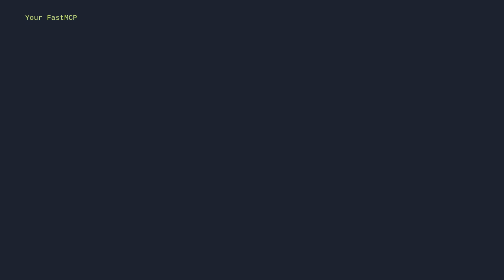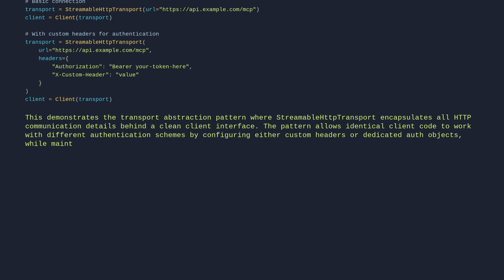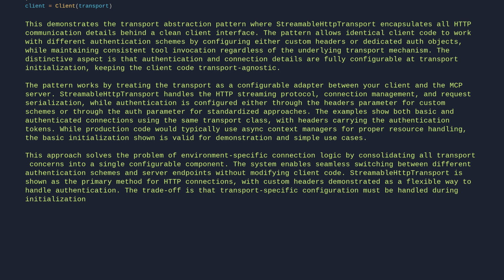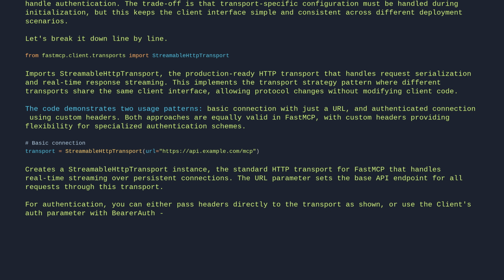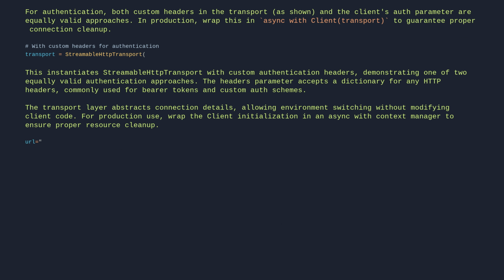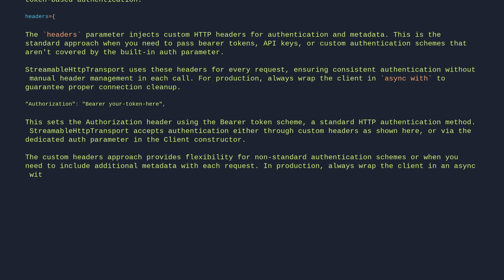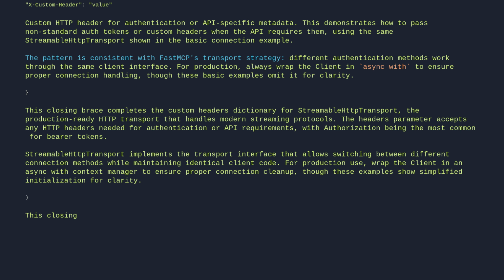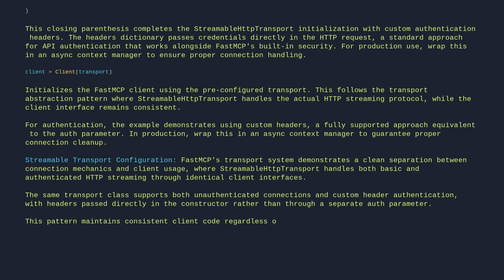FastMCP Transport Configuration Guide - Part 9/16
Configure FastMCP HTTP transport with custom authentication headers using StreamableHttpTransport. This guide demonstrates transport abstraction for real-time streaming connections, showing both basic and header-based auth patterns while keeping client code consistent across environments.